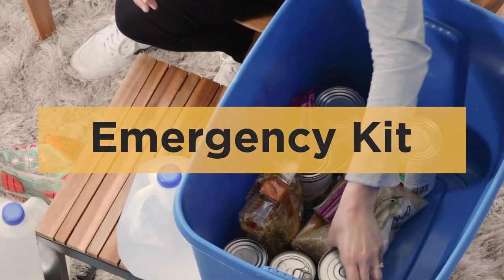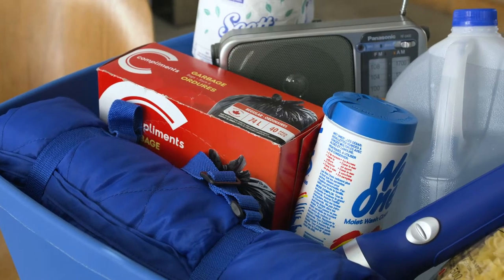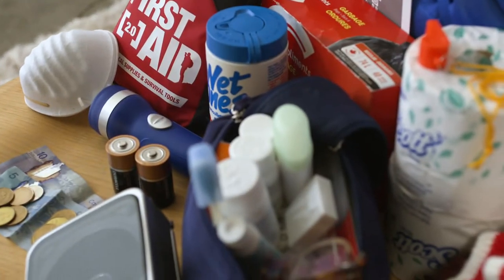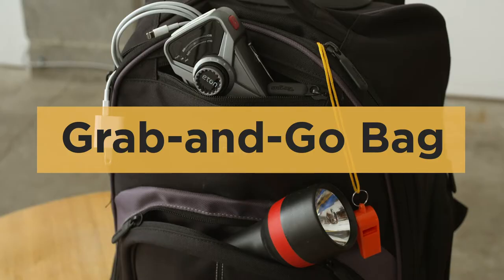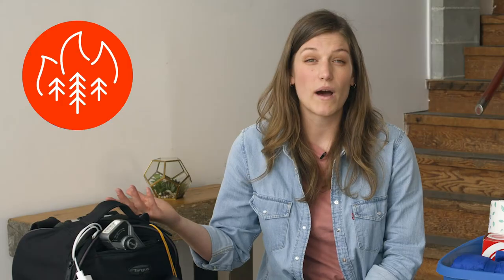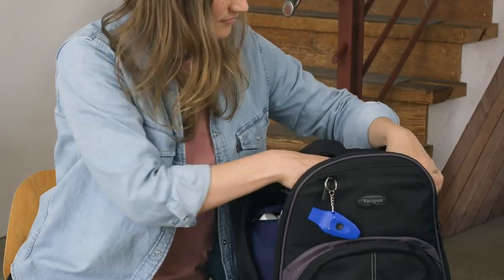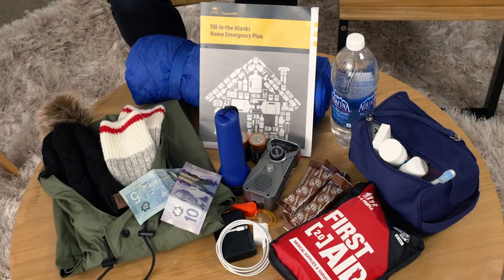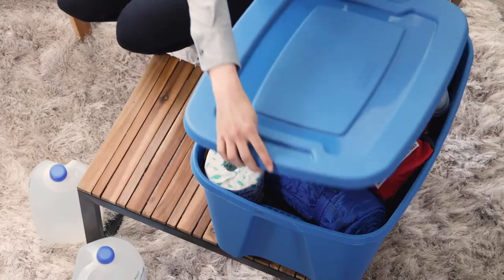Emergency Kit vs. Grab-and-Go Bag | What's the difference?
We talk a lot about emergency kits and grab-and-go bags, but what's the difference and which one do you need to be prepared?